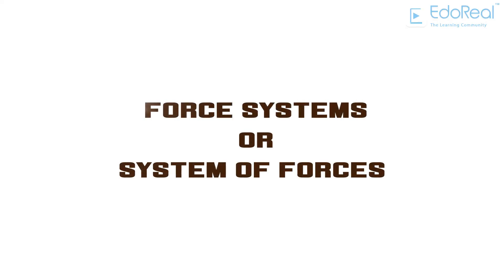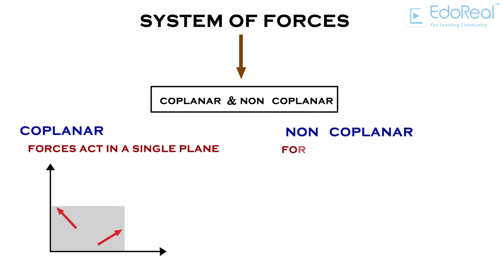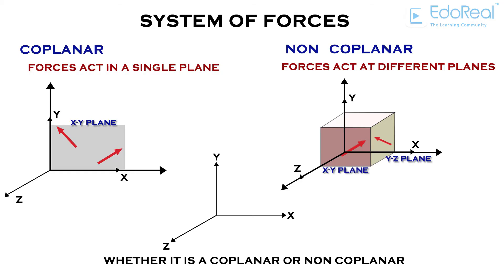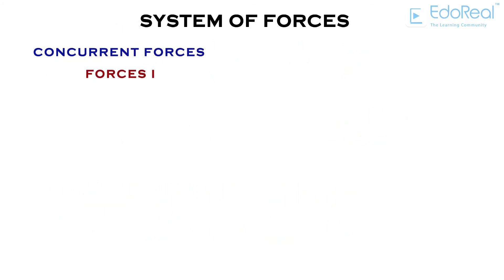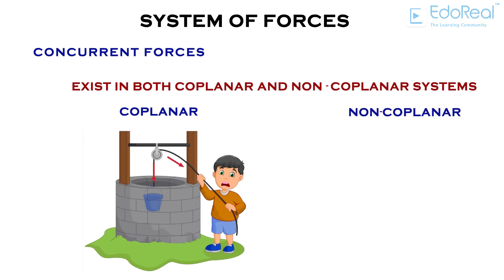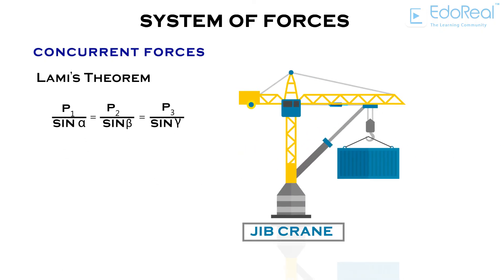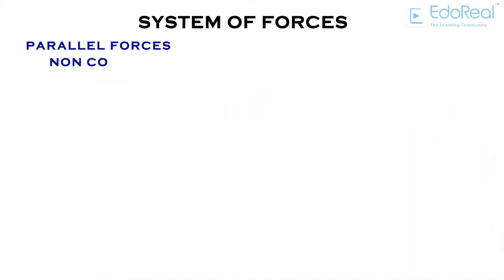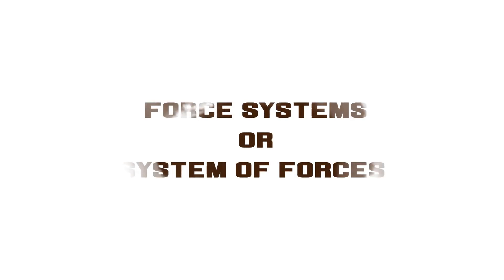System of Forces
Let's understand the System of Forces.

This course explains the fundamentals of Engineering Mechanics in a detailed manner for engineers and students as well. This was made with full of animation to get clear visual understanding.